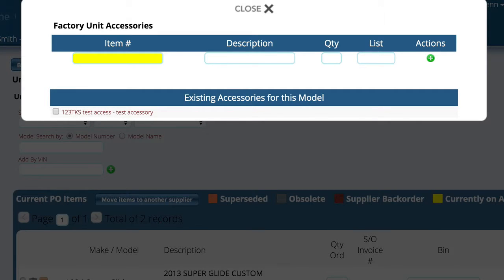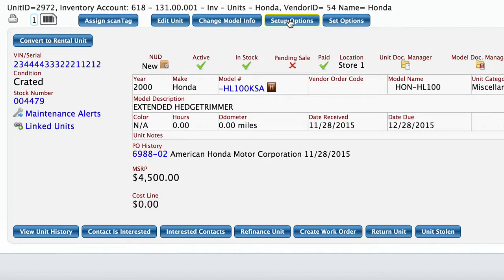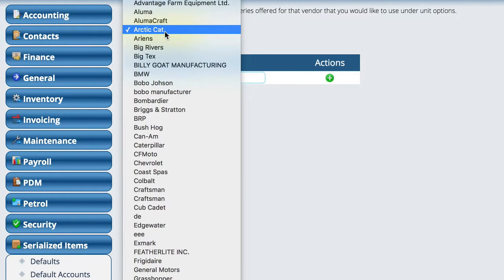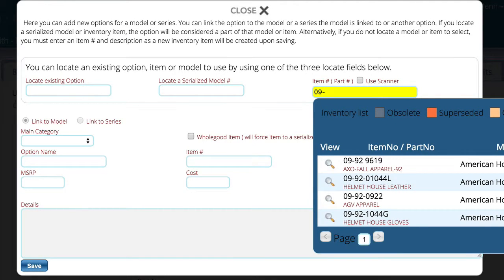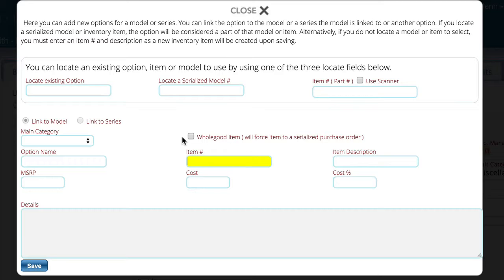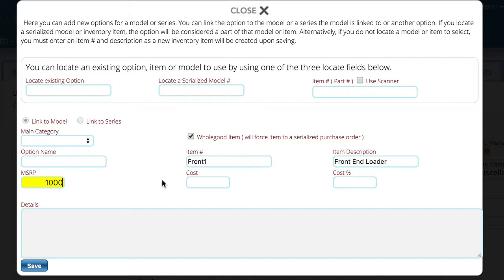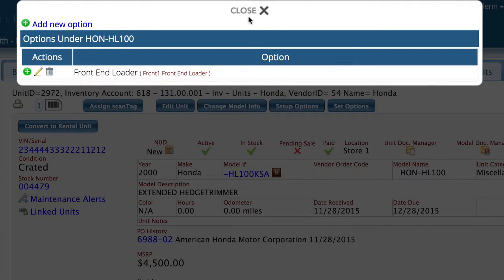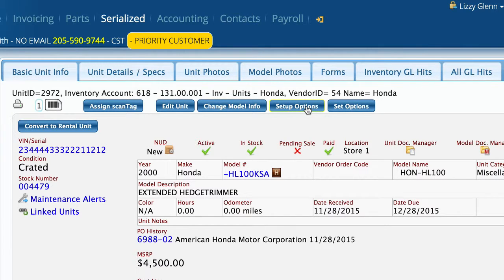Working With Serialized Options in Lizzy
This video describes how to work with the new serialized options features we've added to Lizzy.  We focus mainly on setting up options here and another video will show you how to use them.